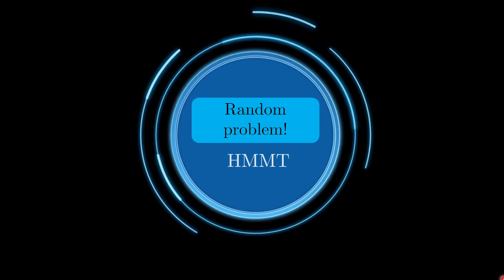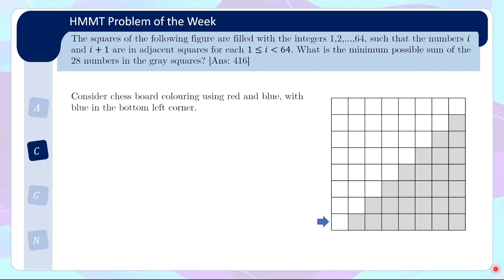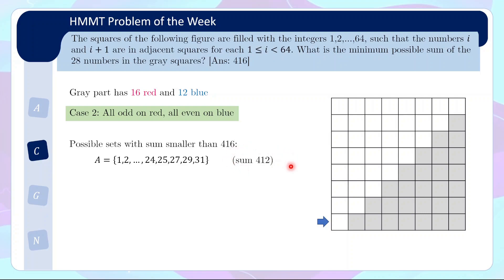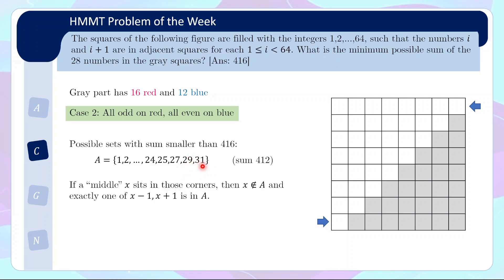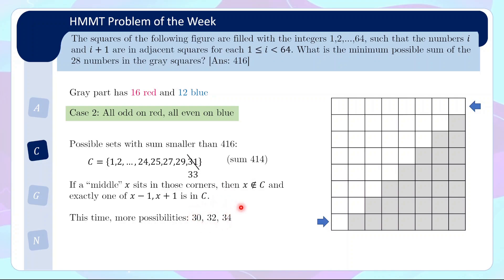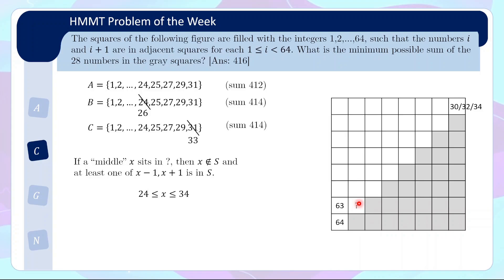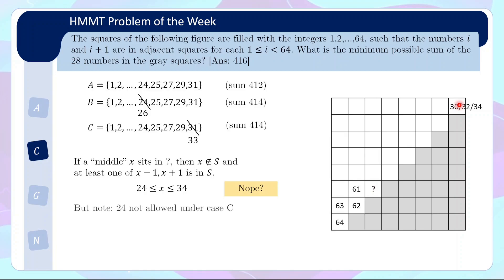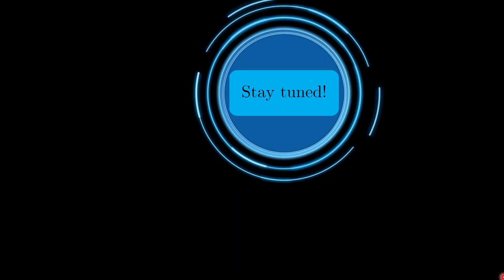Fun puzzle from Harvard MIT Math Tournament!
This is one of the past problems from the Harvard MIT math tournament (HMMT) problem of the week. This nice thing about this problem is that no advanced theory is needed, just logic!